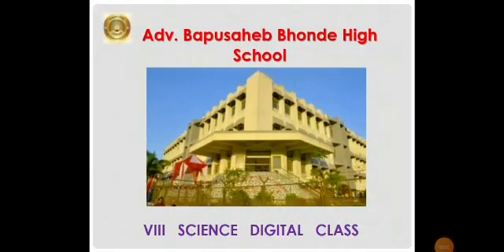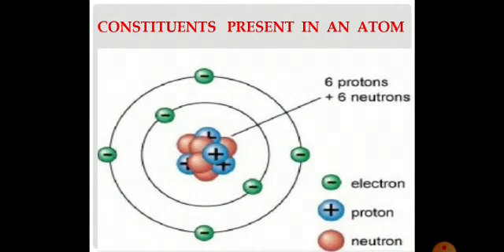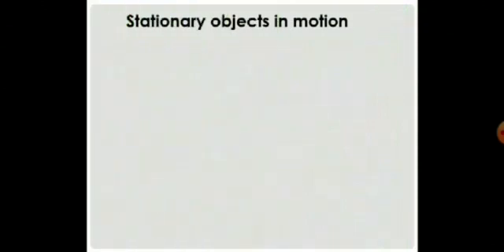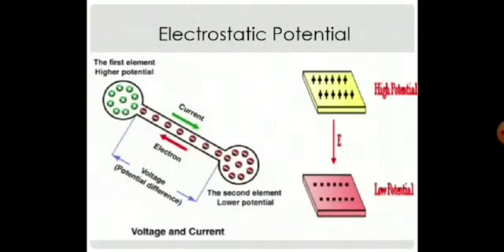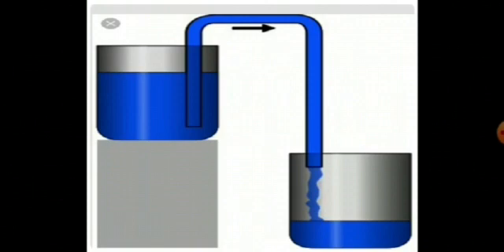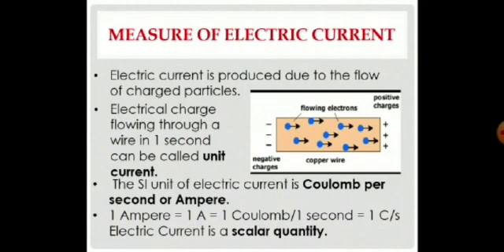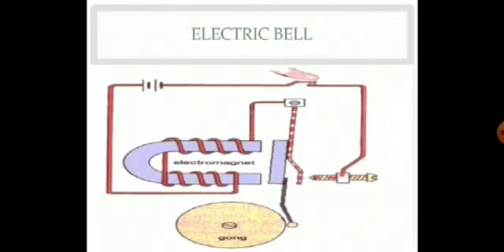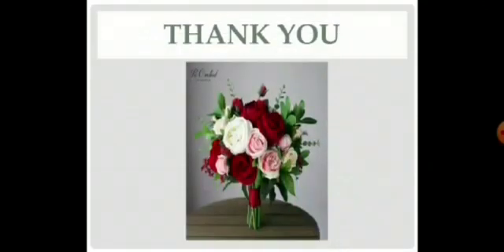Std:VIII Sub. Science Date.20/08/2020 Les.4 Current electricity and magnetism